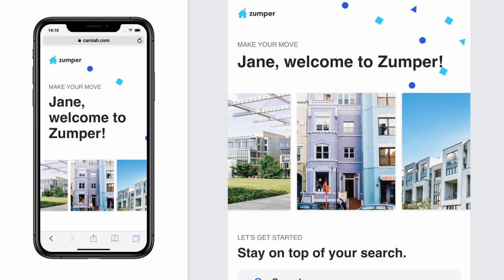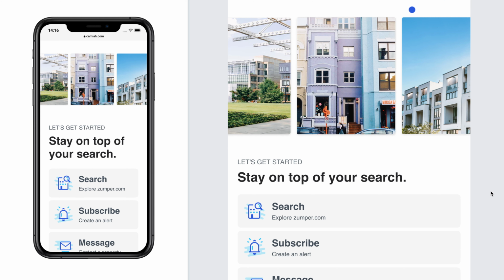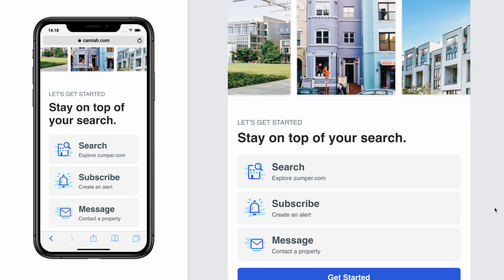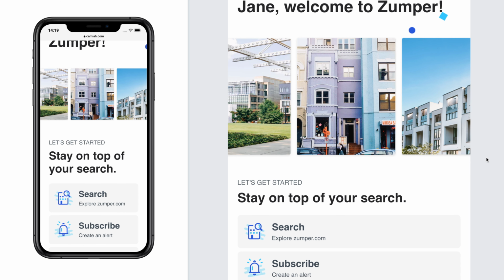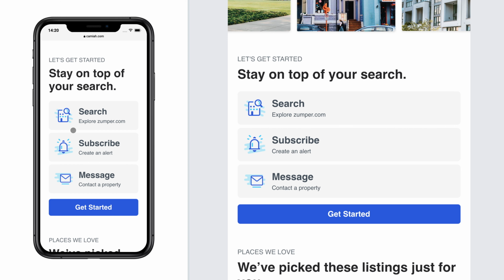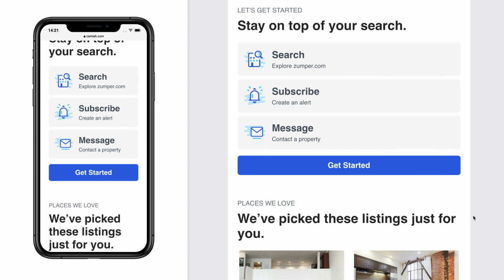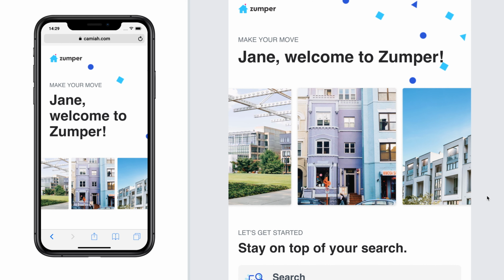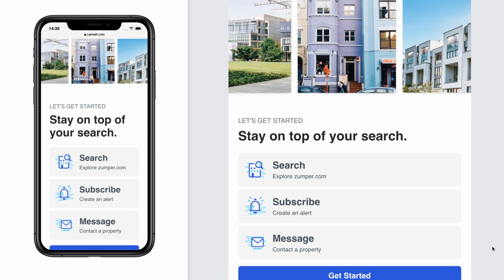047. - Zumper | Feedback Friday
camiah

🍿 Feedback Friday: A video series to explain the hurdles that good emails should overcome to be really good.